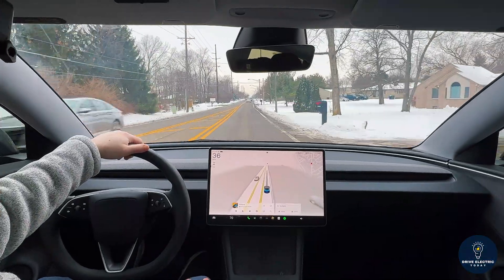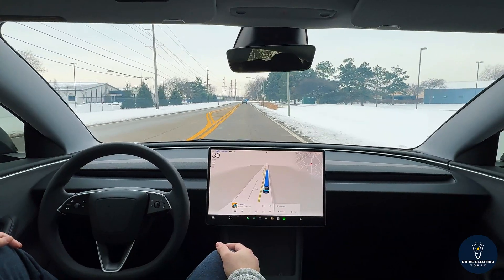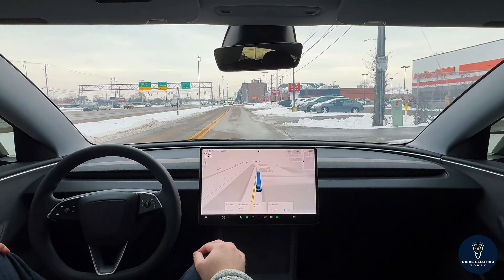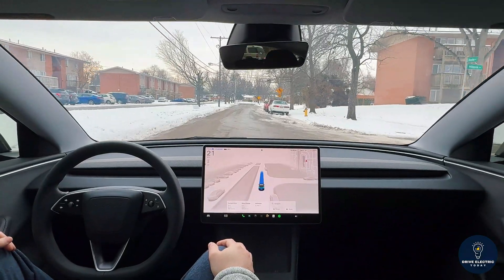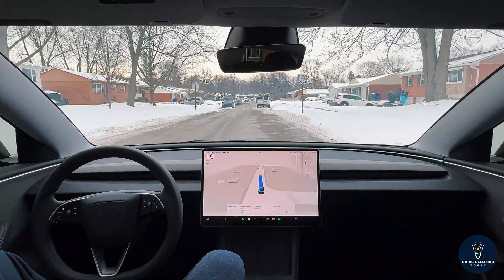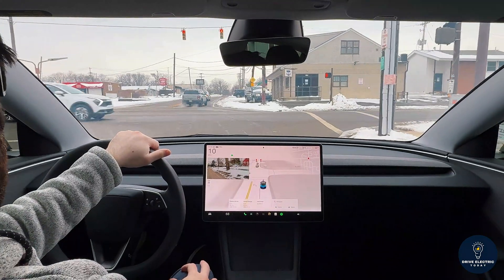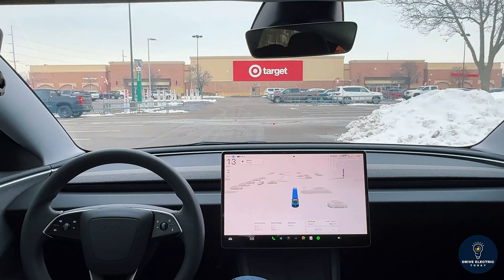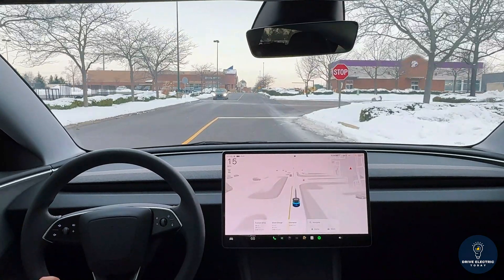Why Drivers Should Start Using Tesla FSD in Residential Areas in 2025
Stay updated on the latest news, updates, and demonstrations of FSD as I explore the future of autonomous driving.

In today's video, I document the incredible full self driving experience in residential areas. It is truly amazing to see the progress for FSD.

What are your thoughts on Tesla FSD V13?